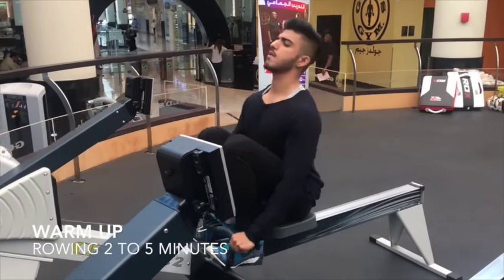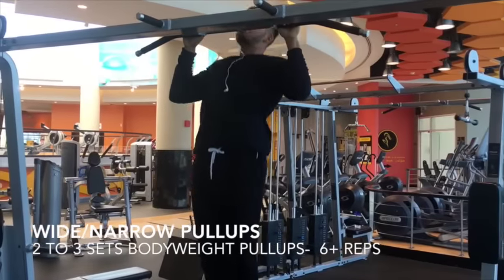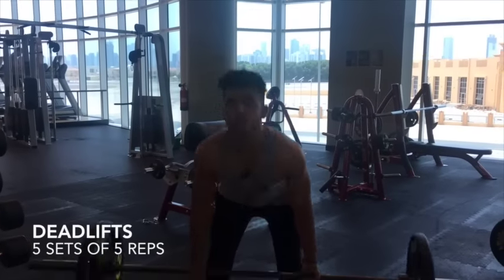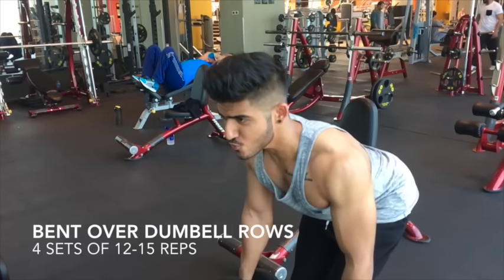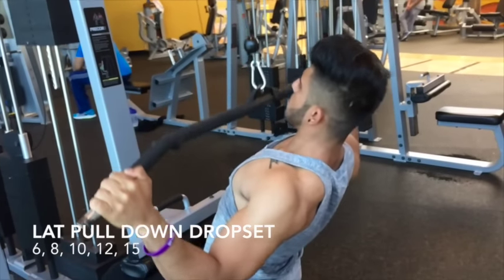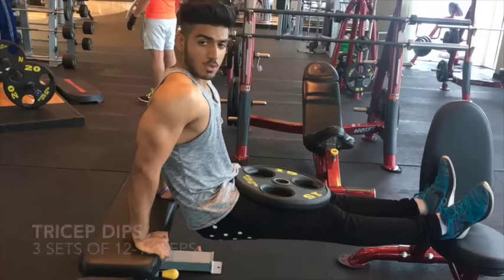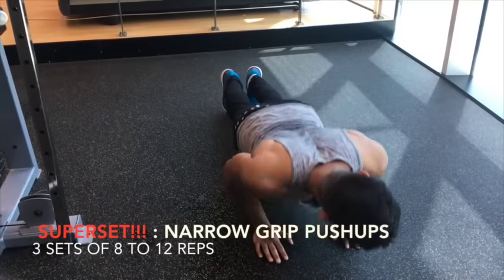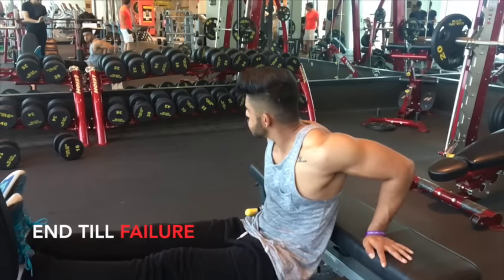BACK & TRICEP Workout - Cutting season Ep 2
the song Way back home.